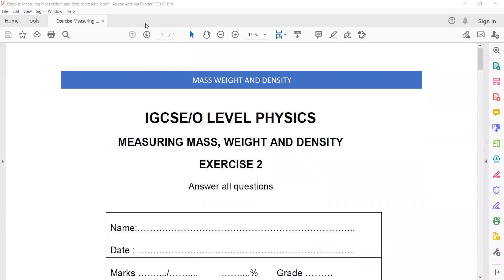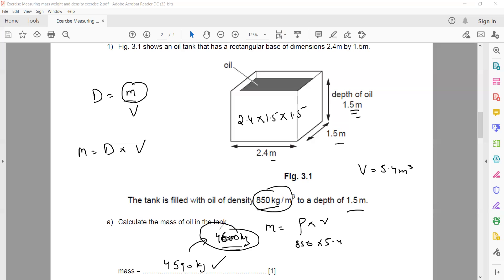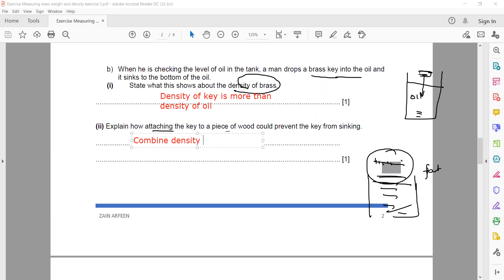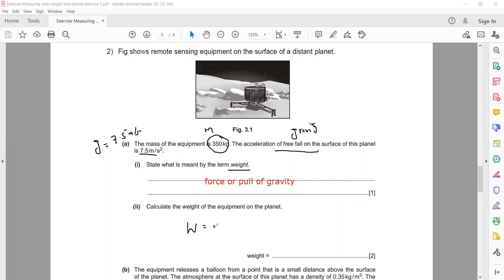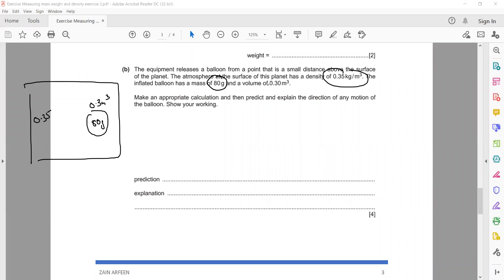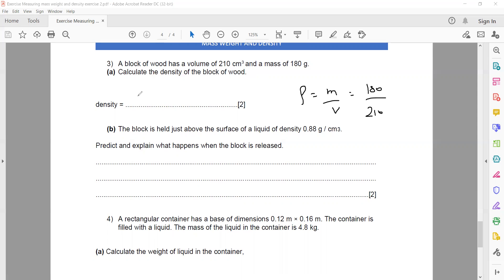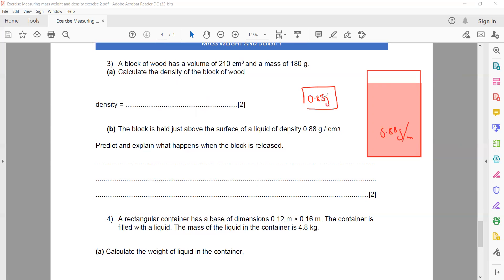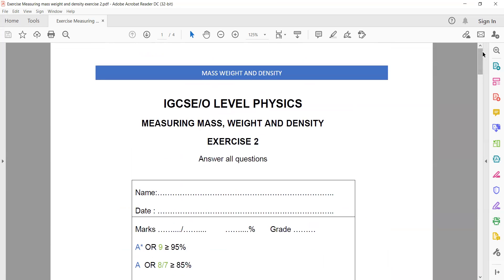Mass Weight and Density Exercise 2 Cambridge IGCSE/O level Physics 0625/0972/5054 Lesson 14b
Exercise 2 Mass Weight and Density